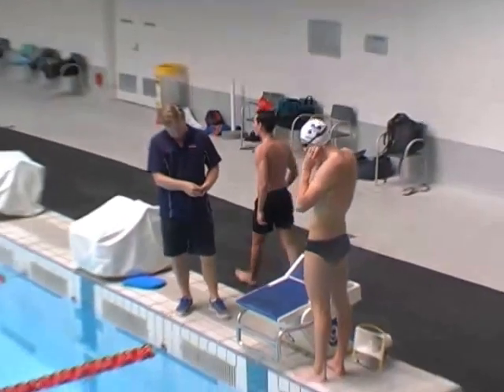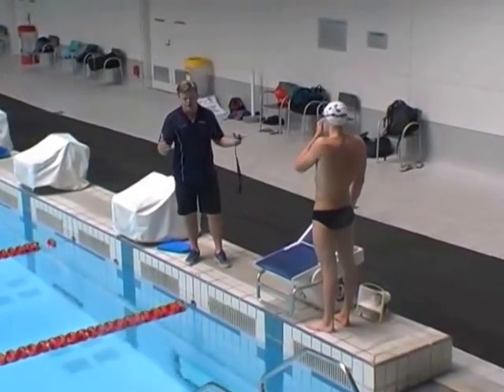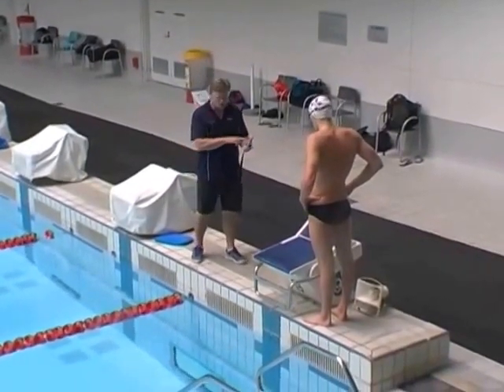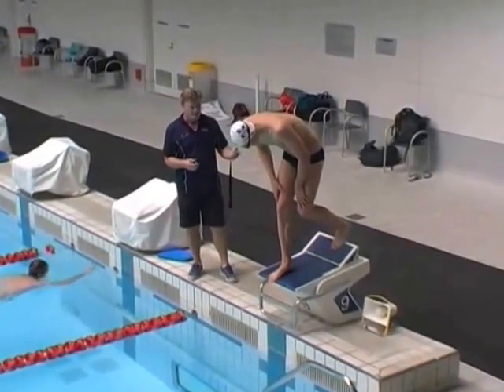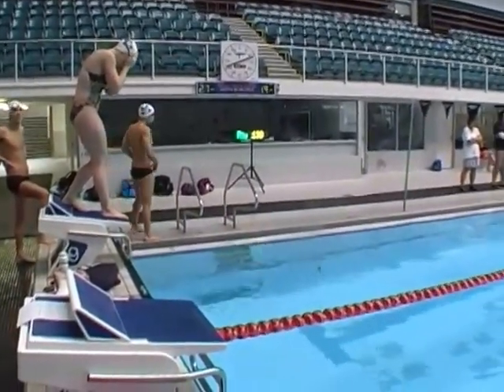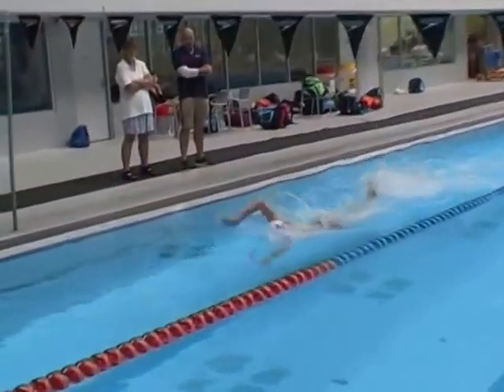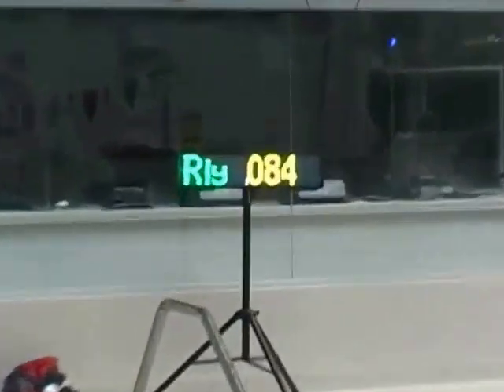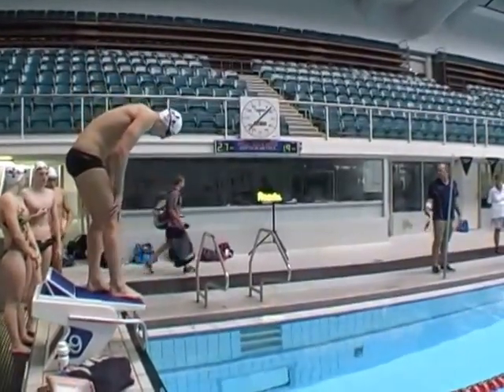Small Demo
Demo of Block time and AutoCoach operation